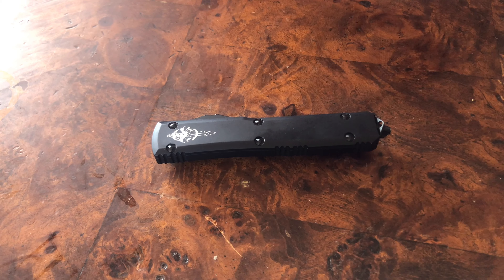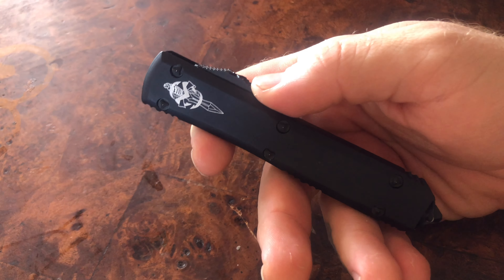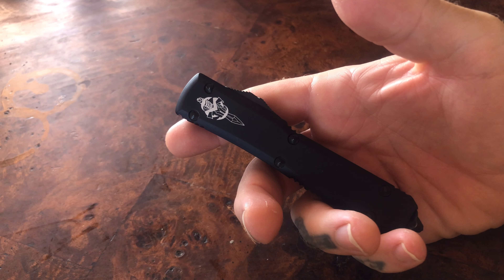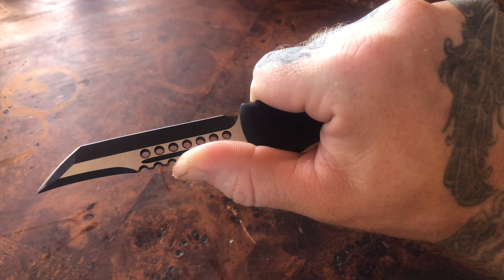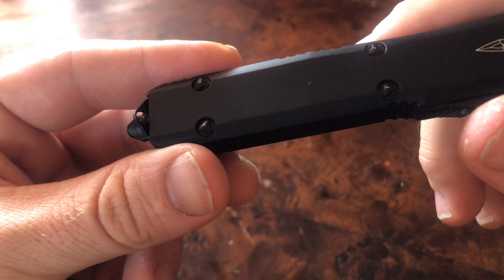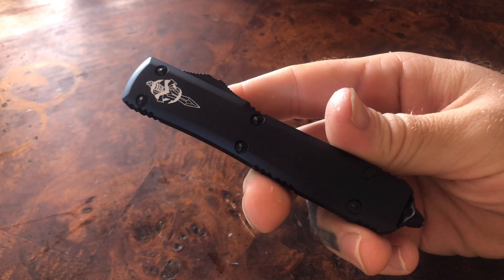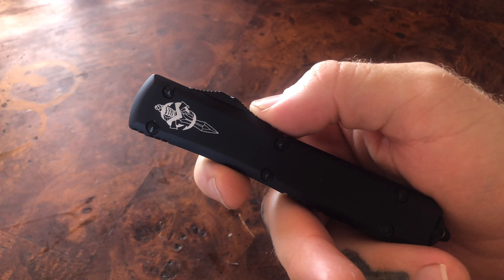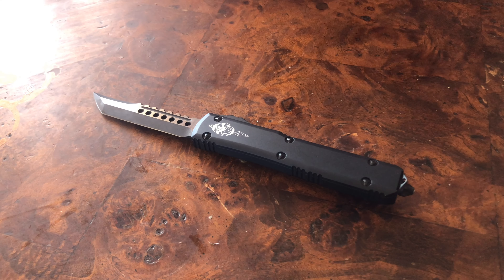Microtech Knives ultratech hard use review.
The ultratech is knife that is genuinely a classic for a reason. It’s slim, functional and minimalist design is at home in a board room or a battlefield. With tons of different options, colors and blade designs to compliment  any users individual style or need.

(As always this is not a sponsored link and I do not receive anything if you use it.)

If you would like to request a review or you have any questions, comments, concerns or just want someone to talk Knives with please don’t hesitate to contact me on social media.